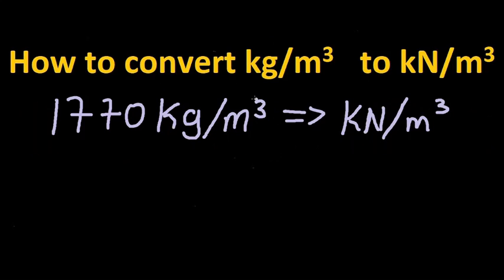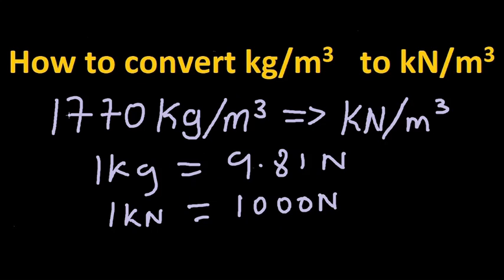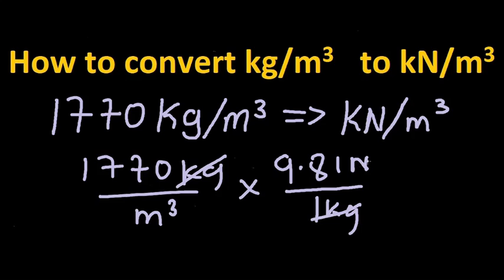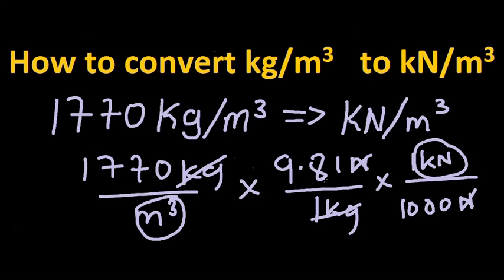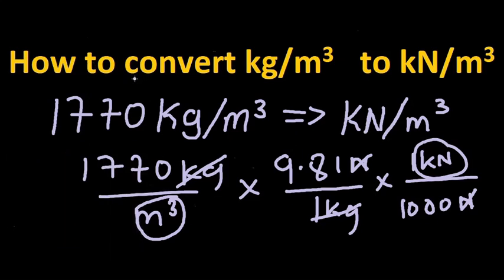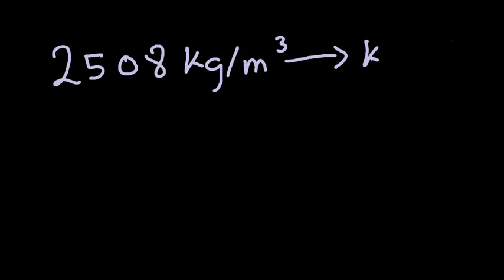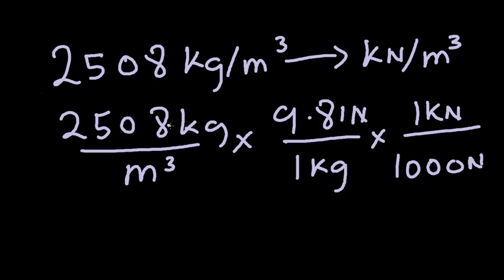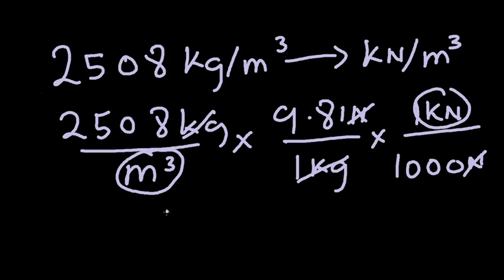How to convert from kilogram per cubic meters to kilonewton per cubic meters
How to convert Kg/m3 to kN/m3.